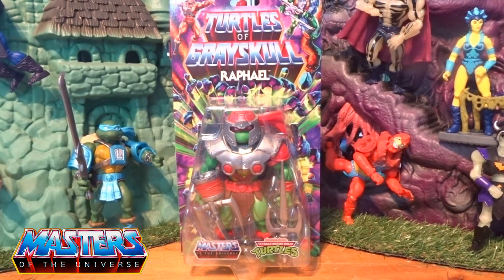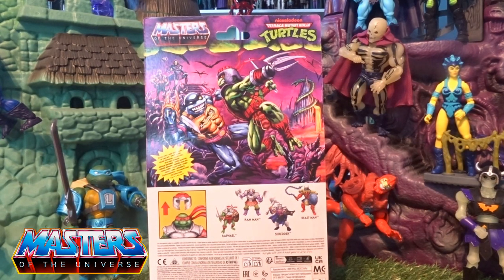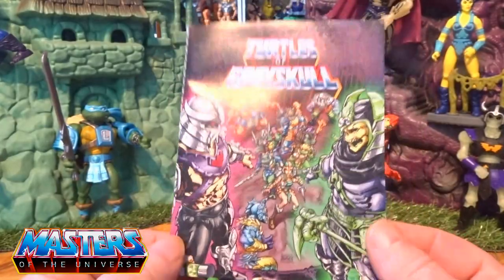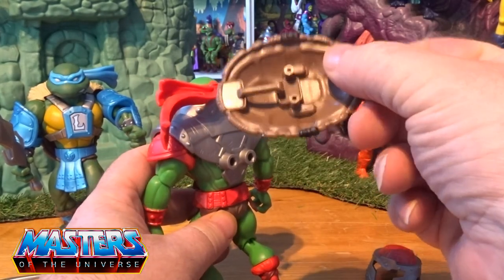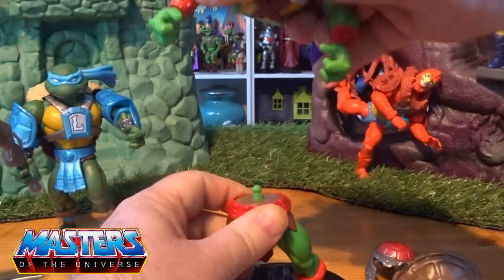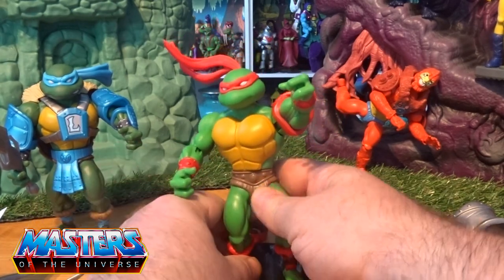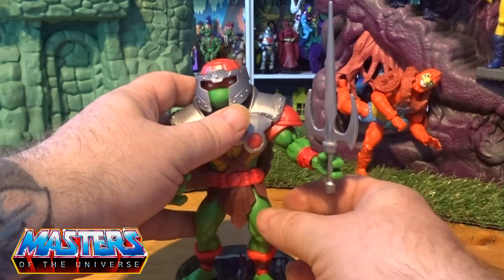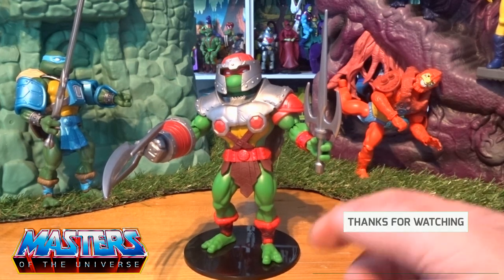Turtles of Grayskull Raphael Origins Review Masters of the Universe